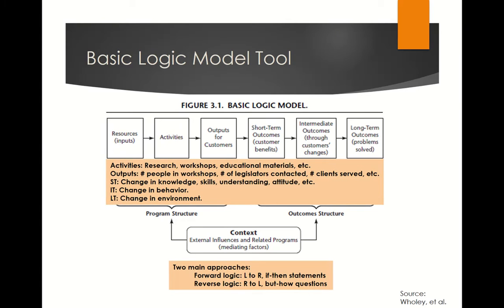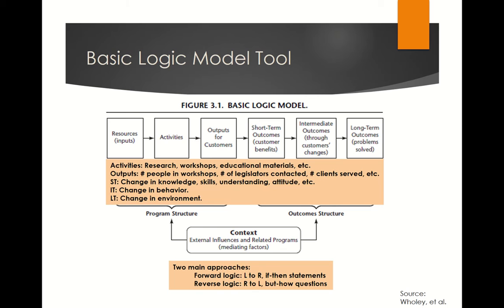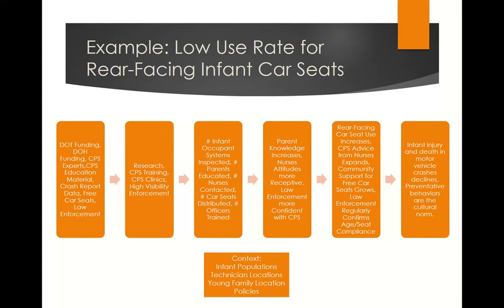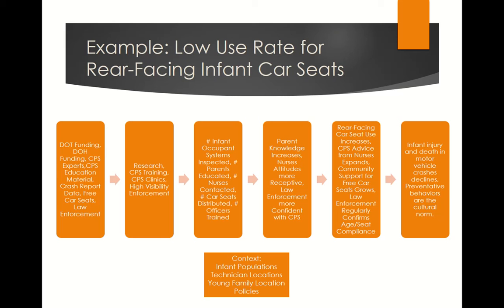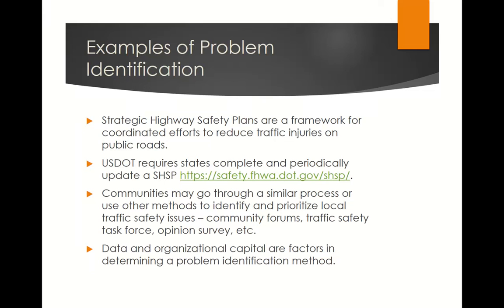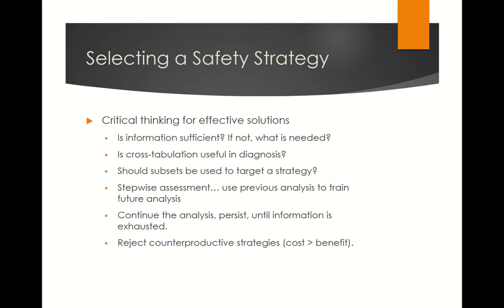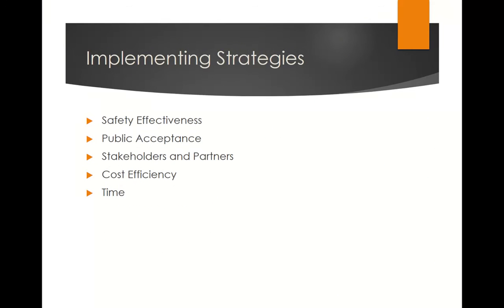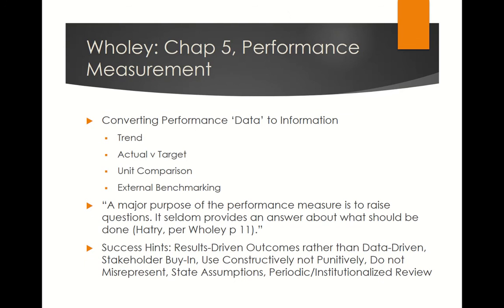Week 6: System-Level Safety Mgmt & Implementation